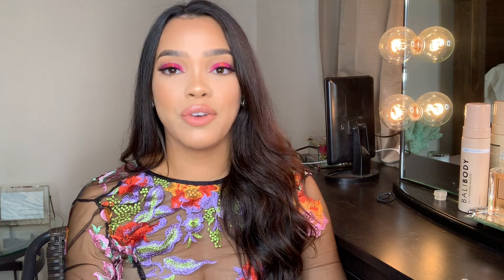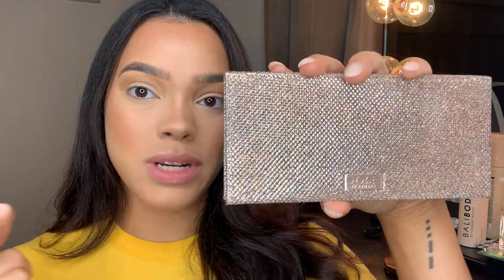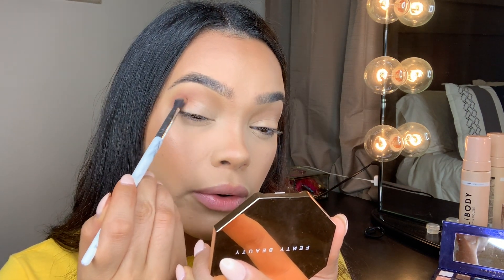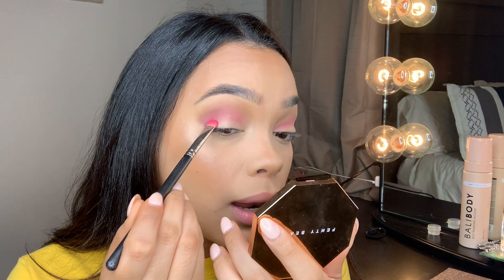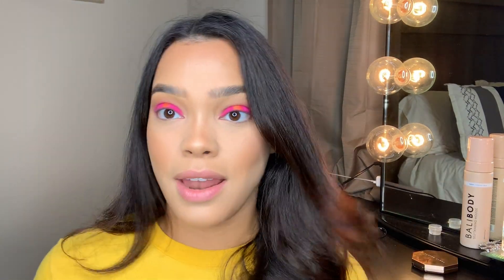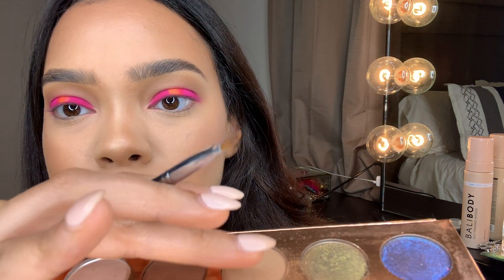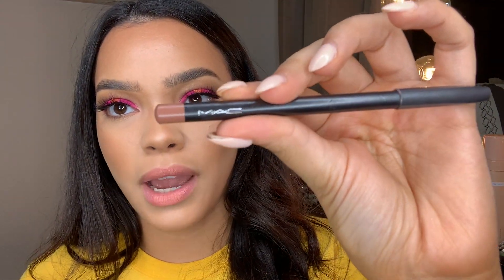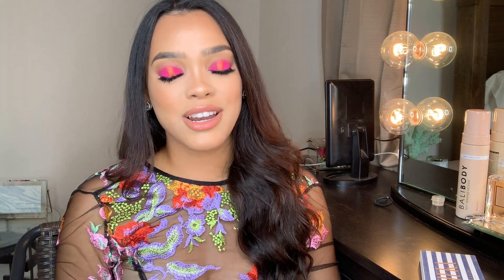Summer Makeup Tutorial- NEON EDITION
Products
Anastasia Beverly Hills